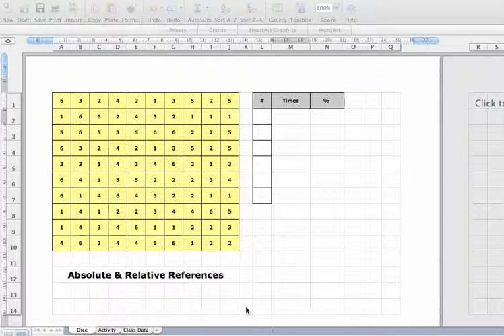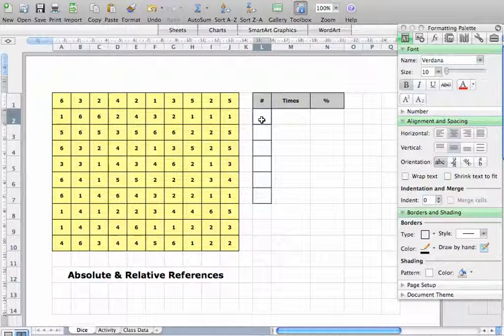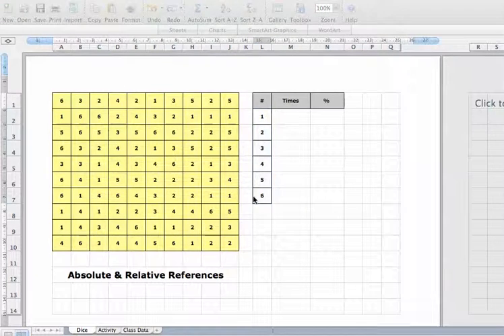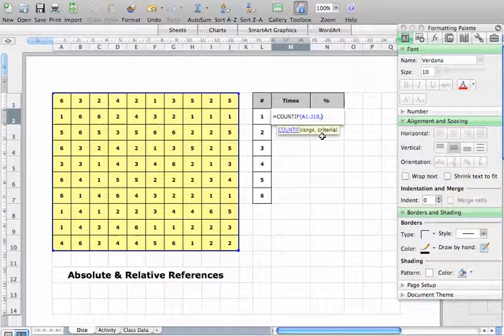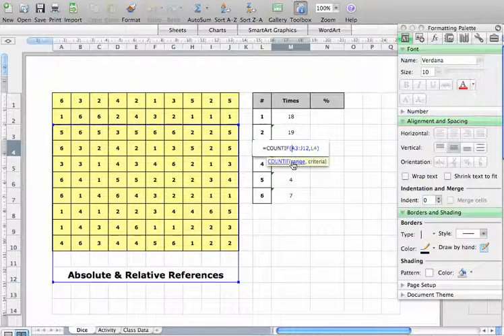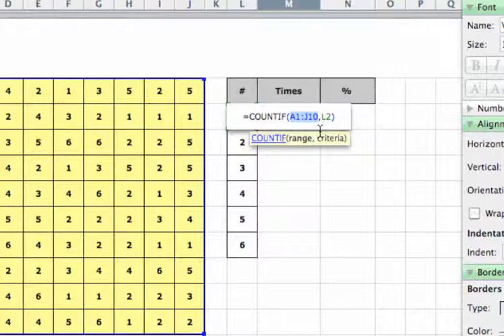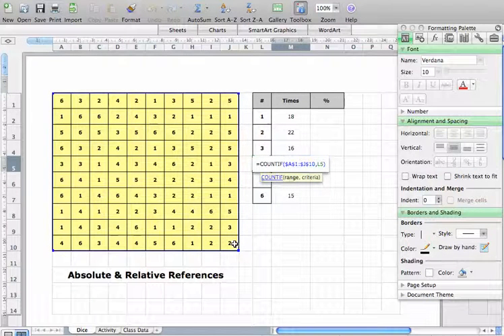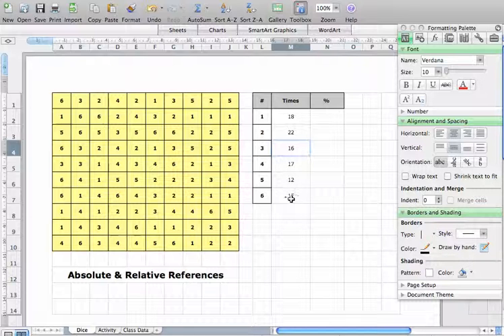Absolute & Relative References